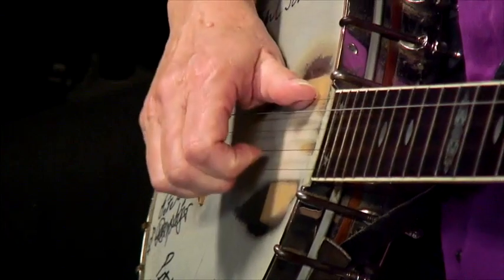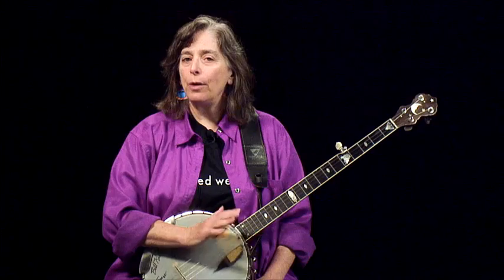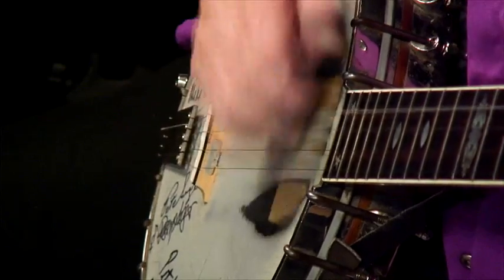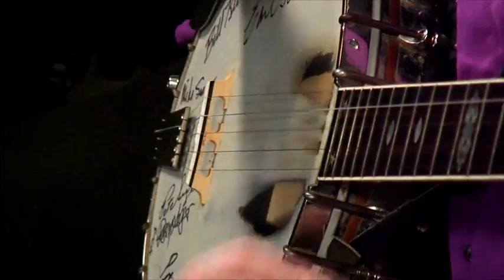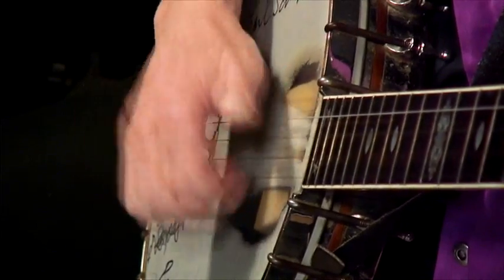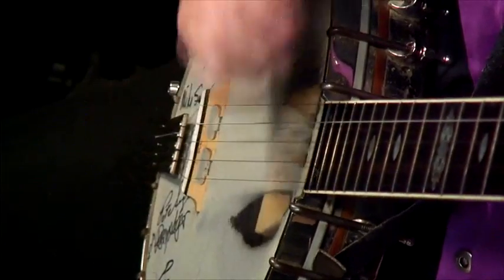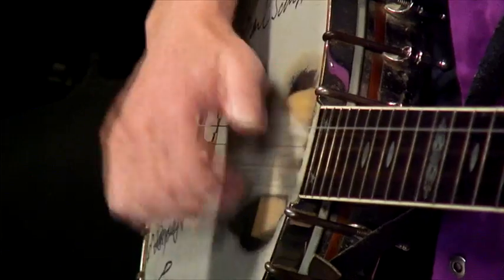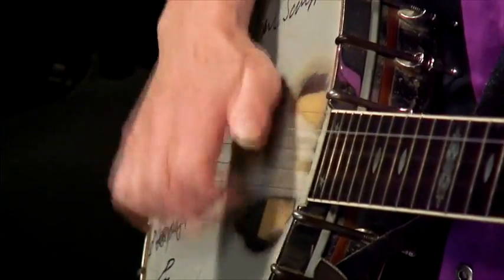Clawhammer Banjo 1 - #3 Rhythm Exercises - Lesson for Beginners - Cathy Fink